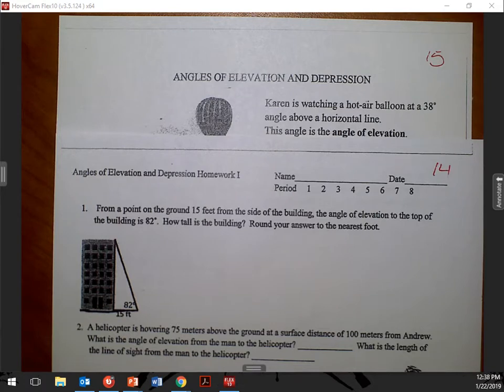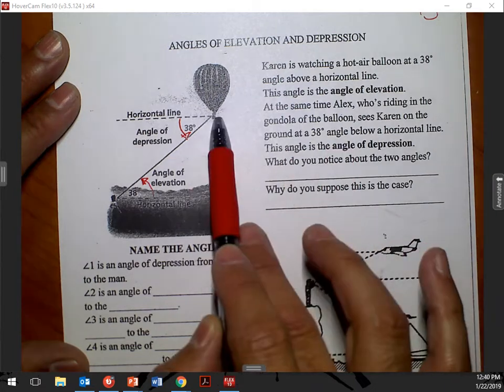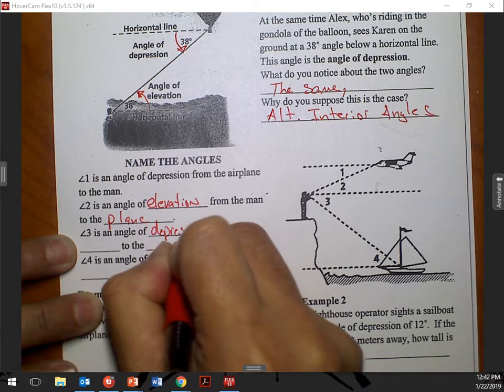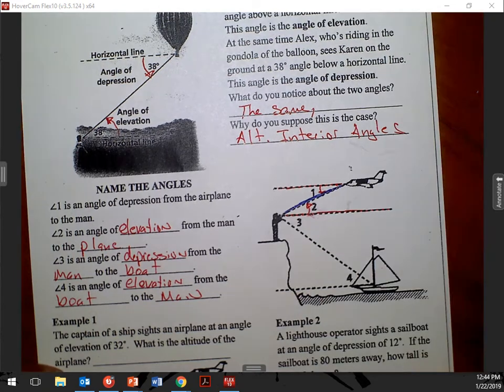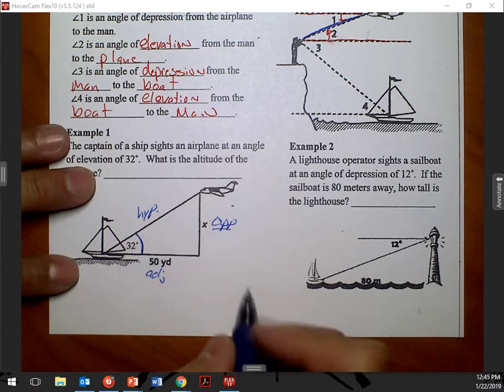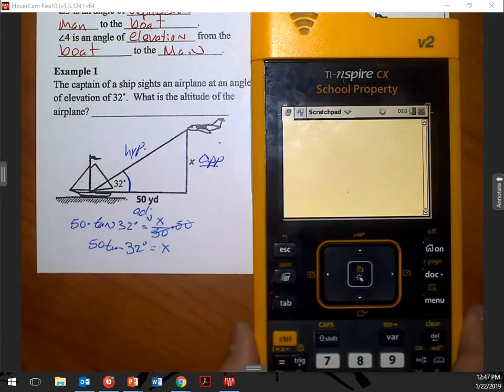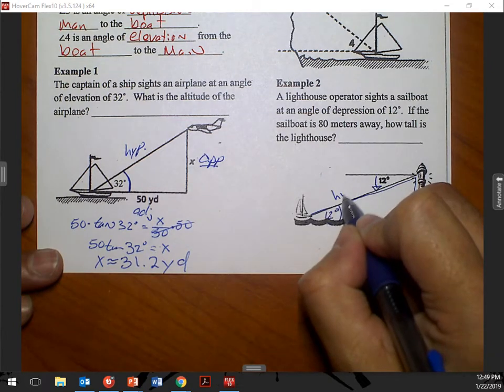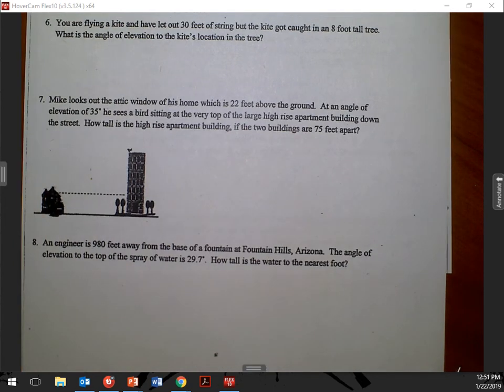Geometry 2 Unit 4 Angles of Elevation and Depression